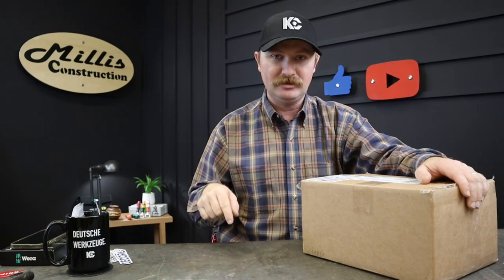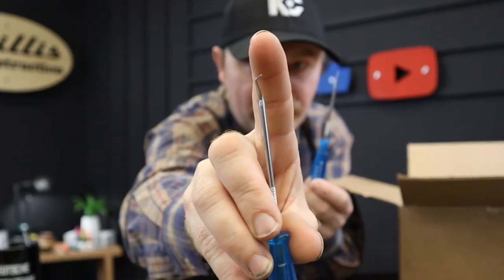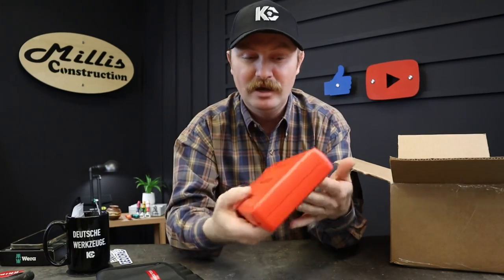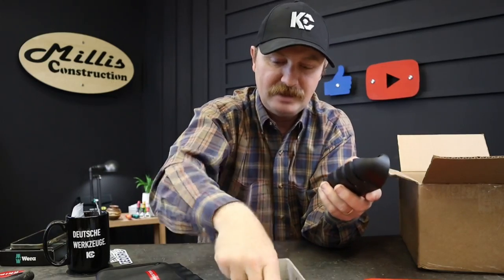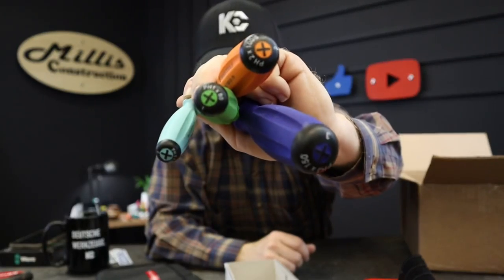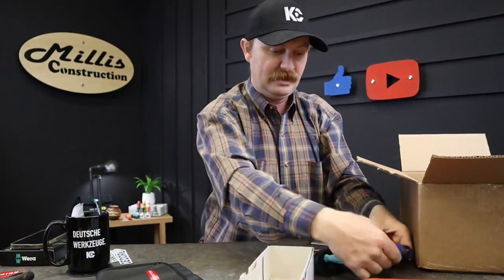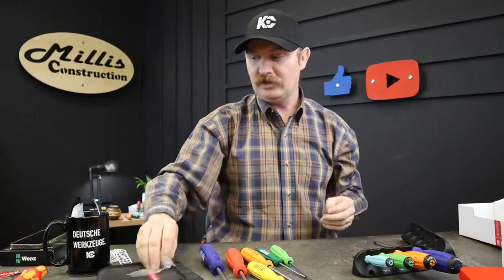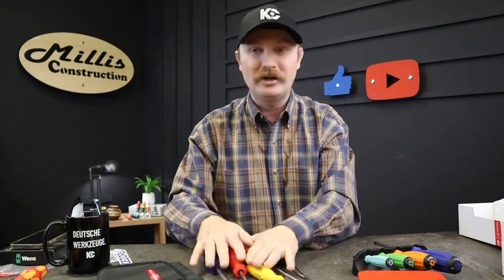Let’s Unbox More PB Swiss! Drivers, Punches & Pick Sets!!!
Man oh man I keep getting more and more hooked on PB Swiss tools! Every order impresses me with something new, and this one is no different, from the extremely well made punches, to the vanilla smelling pick set with super handy knurling for the finger grip, to the special tip machining on the screwdrivers to allow a more accurate and tight purchase without stripping out those junky flat head screws…. I’m impressed! The Tool Lady is also just the greatest to work with for all your PB Swiss needs, we are not sponsored or receiving affiliates from them, we just absolutely love their service!

Here are a couple other videos that these tools have appeared in on our channel:

Don’t forget to share the channel, or your favorite video out on your social media!  Tag me and you might just get some free stickers sent out!

Get your Wera tools, Wera Advent Calendars, Knipex Sets, KC Swag and Many other awesome tools etc here and they throw in a free bit of thanks with every order!

Tool Lady is my go to for PB Swiss Tool Orders, check out her

Couldn’t find the Phillips or Flat Head sets on Amazon, but here is what I could find,